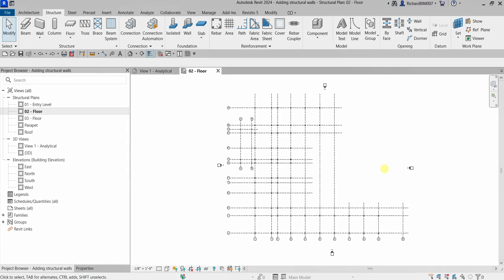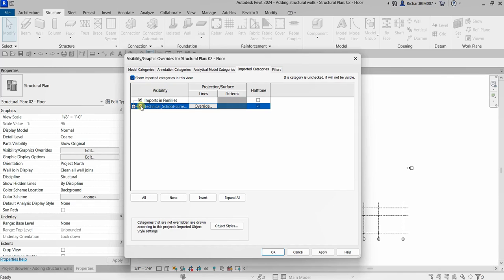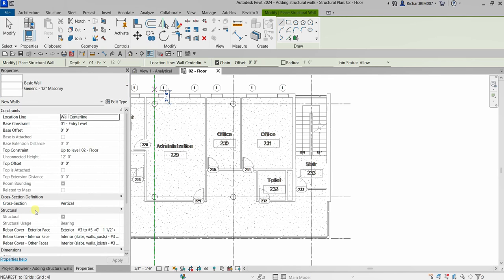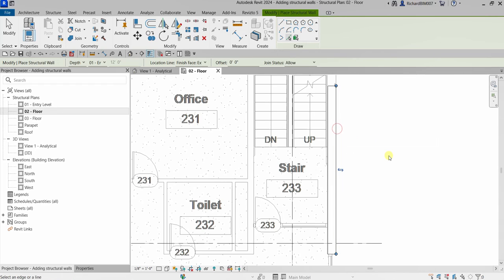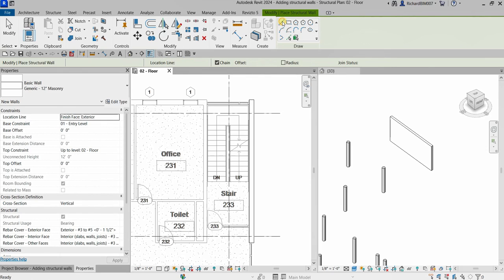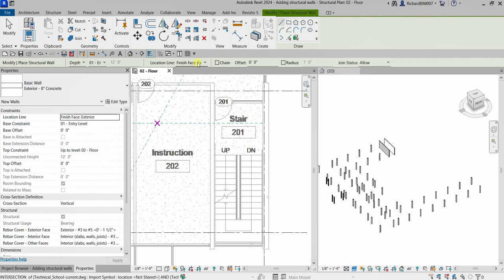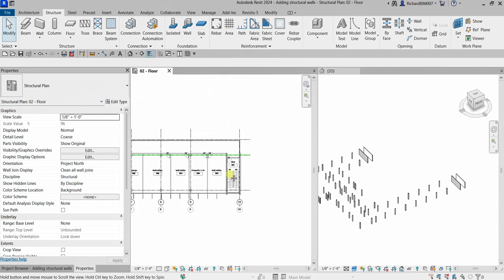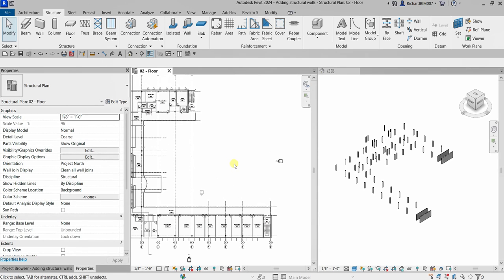REVIT 2024 FOR STRUCTURAL DESIGN: ADD STRUCTURE WALLS